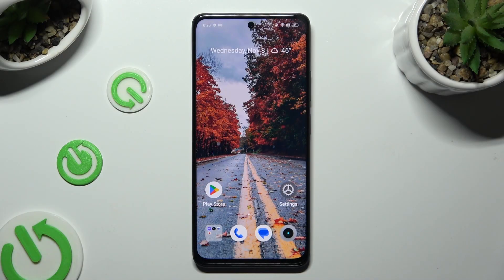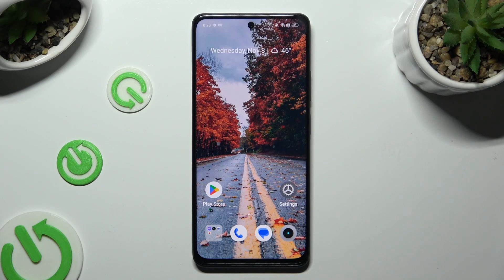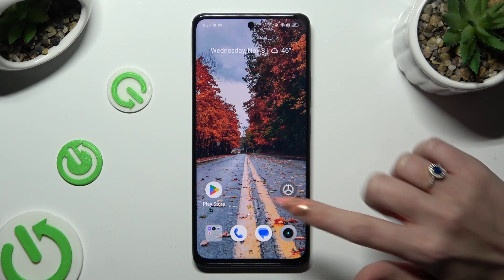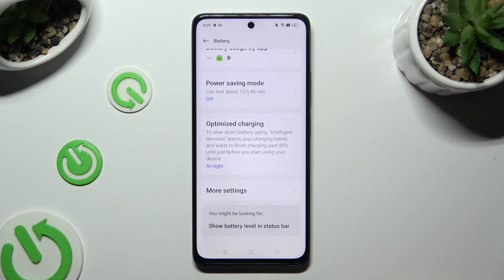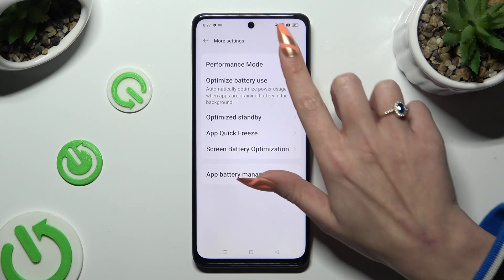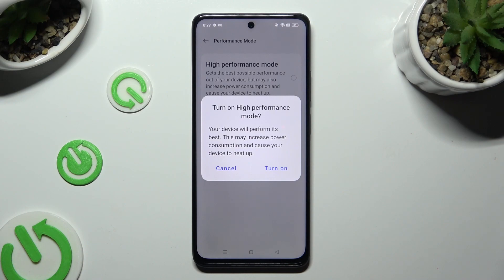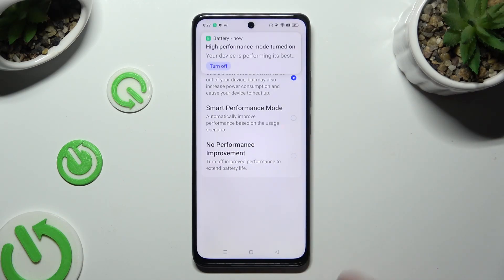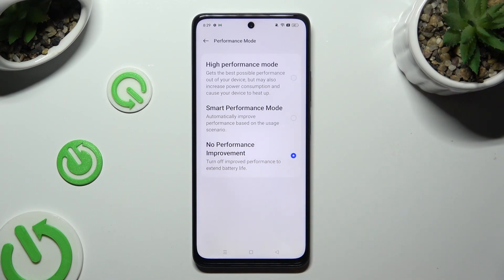How to Activate Performance Mode on REALME Narzo 60?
Find out more:
This tutorial is curated for REALME Narzo 60 users who aim to optimize their device's performance by activating Performance Mode. Enabling Performance Mode enhances the device's capabilities by prioritizing performance over battery efficiency, resulting in improved speed and responsiveness for smoother operations, especially during resource-intensive tasks or gaming. This step-by-step guide will demonstrate how users can easily activate Performance Mode on the REALME Narzo 60, maximizing the device's potential for enhanced performance.

Where can users access the settings or interface to activate Performance Mode on the REALME Narzo 60?
What specific benefits or enhancements does Performance Mode offer on the REALME Narzo 60?
Is Performance Mode tailored for specific tasks, such as gaming or multitasking, on the REALME Narzo 60?
Will activating Performance Mode impact the device's battery life or efficiency on the REALME Narzo 60?
Can users customize or configure Performance Mode settings based on their preferences on the REALME Narzo 60?